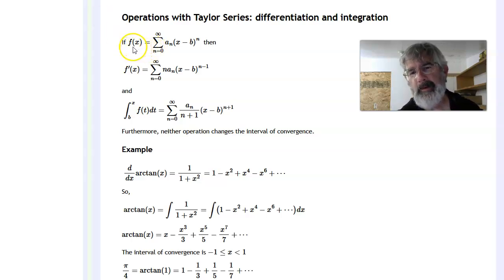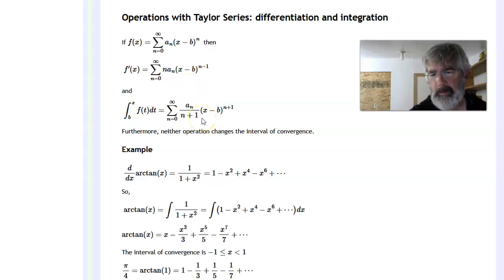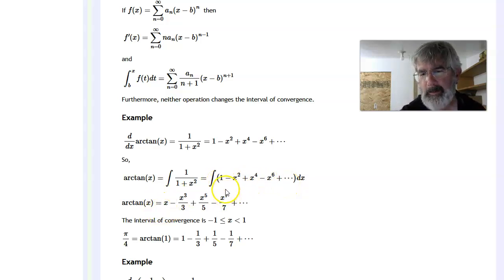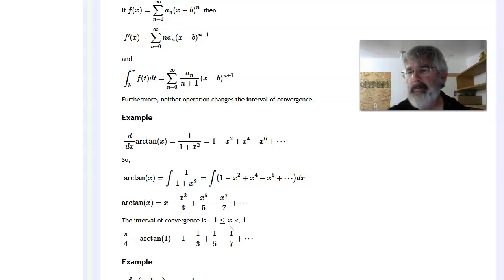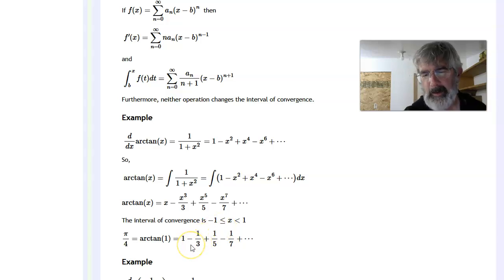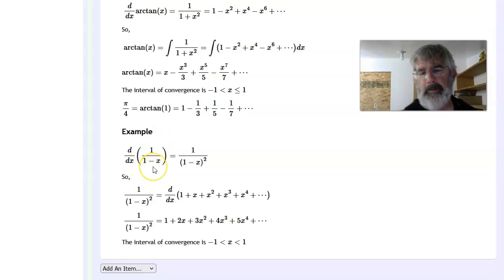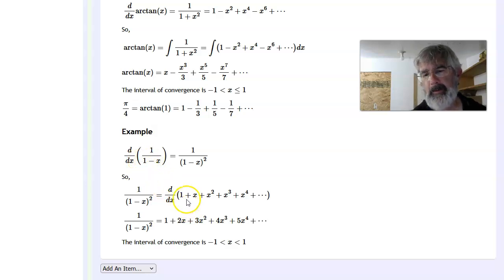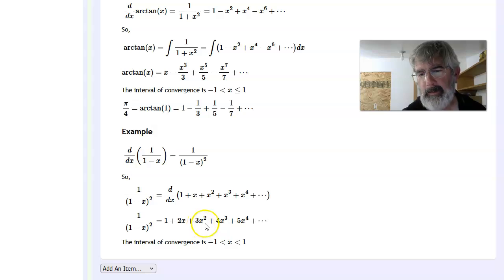Differentiation and integration of Taylor series